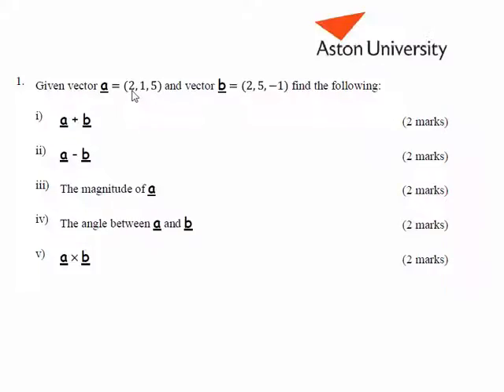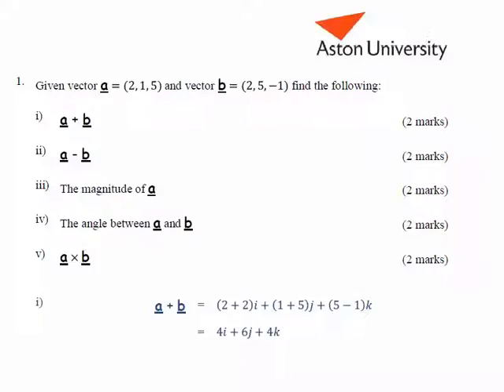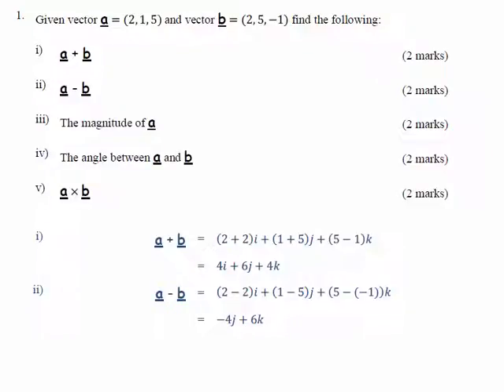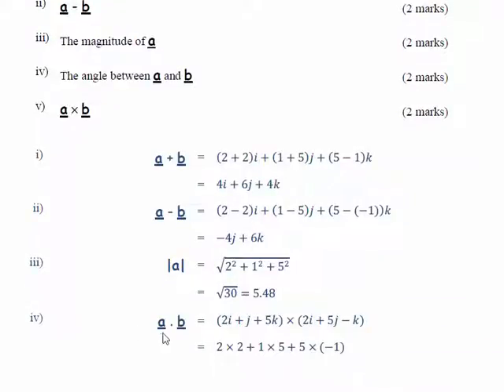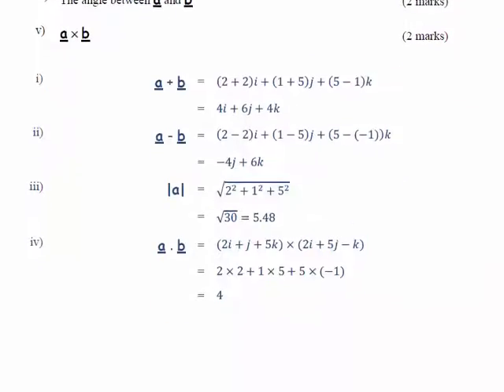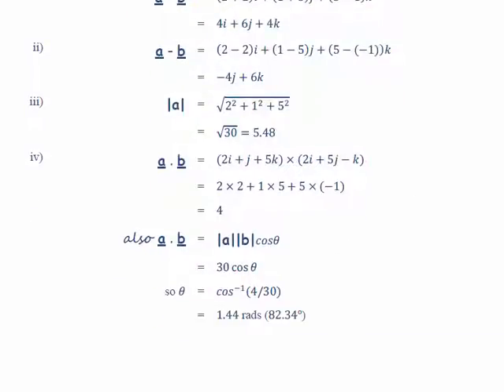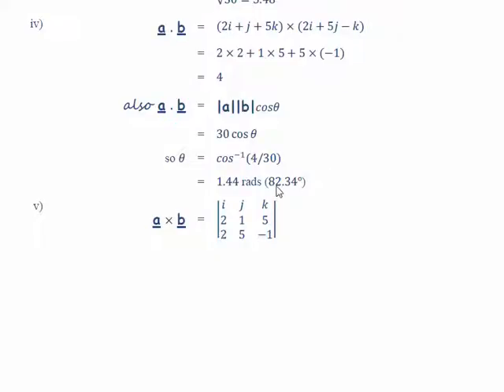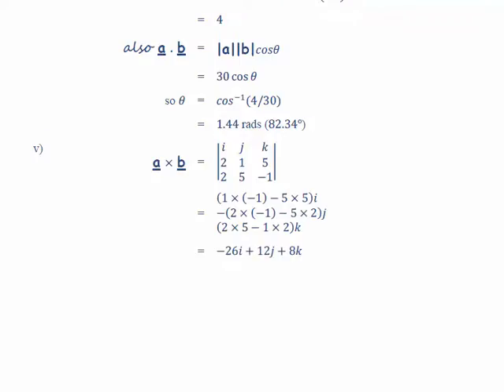SE0EM2 E16Q1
Vectors